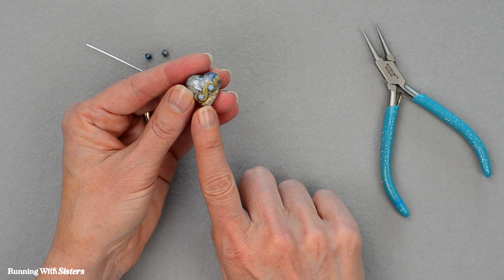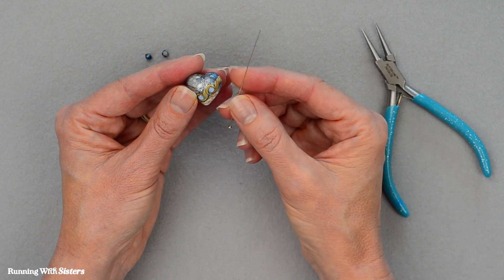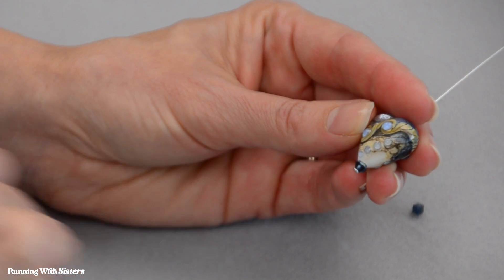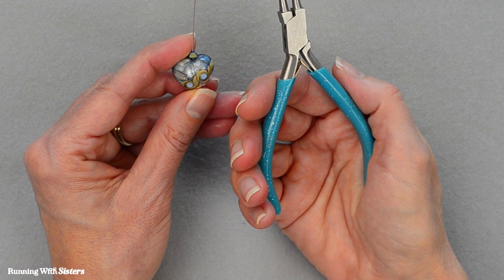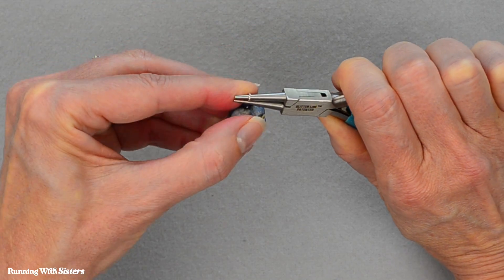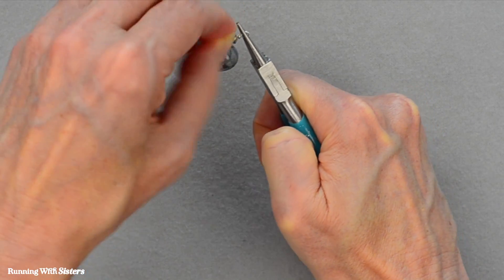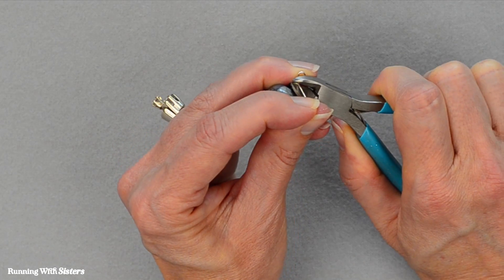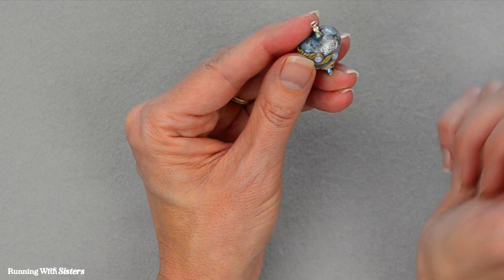Turn A Bead Into A Pendant: Easy Jewelry Tutorial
Let’s connect!

Jewelry Making Tutorial: How To Turn A Bead Into A Pendant

We bought this lampwork bead at a local bead show. It is a 25mm Plump Heart called "Sweet Blue Stardust" made by Grace Beads. See her gorgeous beads here. We decided to make it into a pendant. The hole in this bead is drilled top to bottom, so if we slid it onto a cord it would sit sideways. To make a hanger, we used a long headpin and two bicone crystals.

You can turn just about any bead into a pendant this way. If your bead has a smaller hole and won't slide off the headpin, you can skip using the extra crystal bicones.

Materials & Tools (This is what we used. You can use any bead.)
1 Lampwork bead
2 Crystals bicone beads, 4mm
1 Headpin, 2.5"
Round-nose pliers
Wire cutters
Chain-nose pliers

This project is super easy and fast, but you will need jewelry tools. If you're unfamiliar with round-nose pliers and chain-nose pliers, we have an introduction to jewelry tools video. See it here.

Steps
1. Start by sliding one bicone crystal onto the headpin. If the hole in your bead is small and won't slide over the head of the headpin, you can skip this step. The hole in our bead slips over the head of our headpin, so we are using the bicone crystal as a stopper bead.

2. Slide the feature bead onto the headpin.

3. Slide another bicone onto the headpin. We are using the second bicone to fill in the little space between the curves of the heart. That way our wire will be hidden by the bead. If you have a round bead, you can skip this step. Although the crystal bicones do all a little sparkle!

4. Now it's time to make a wrapped loop in the headpin. To do this, grasp the headpin above the last bead with the round-nose pliers. Bend the wire 90°. Reposition the round-nose pliers so they are above the bend. Wrap the wire around the top jaw of the pliers. Reposition the pliers into the partial loop you just made. Finish pulling the wire around the jaw. Use the pliers to grasp the loop flat in the jaws. Using your fingers, pull the tail of the wire around the neck of the loop two times. Trim with the wire cutters.

We slid our pendant onto a leather cord to make a short necklace. We love how it turned out! That bead is just so gorgeous!! We love helping!
Come Craft With Us,
Jennifer & Kitty